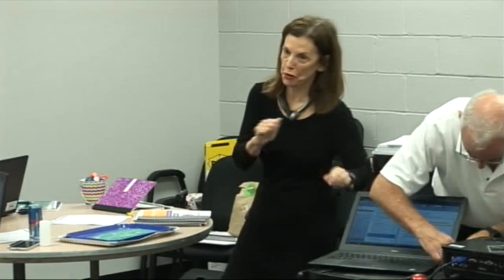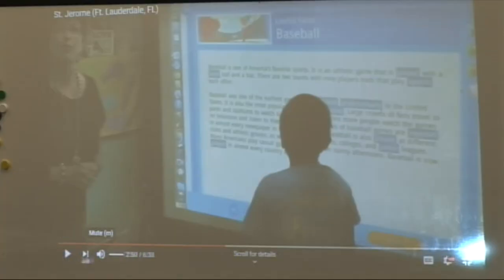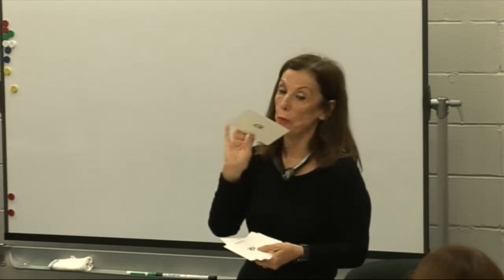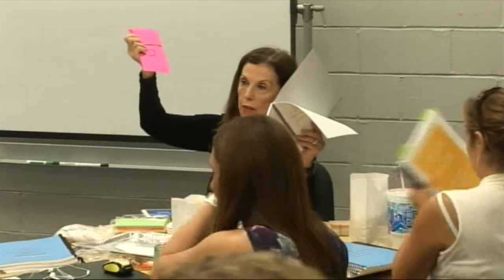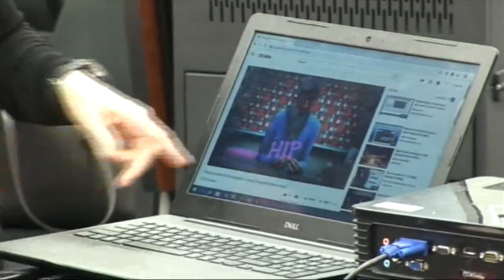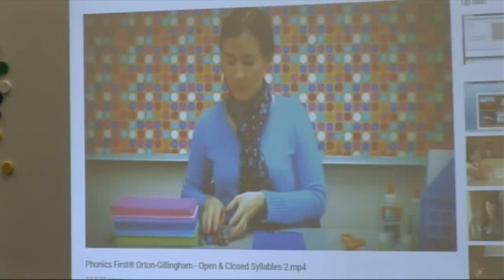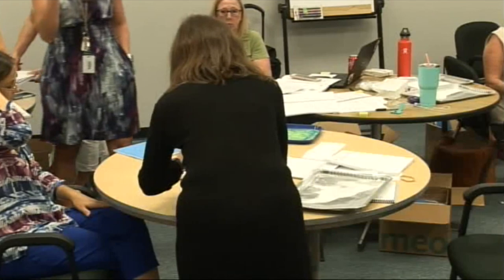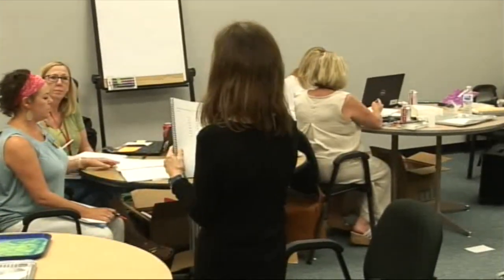MaxScholar Trainer Training 2019 Day 2 Pt 1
This is for review purposes by the Trainers only. It is not intended to be used for training. Large segments of redundant information were removed to shorten the length.